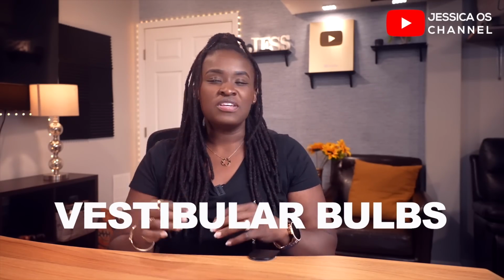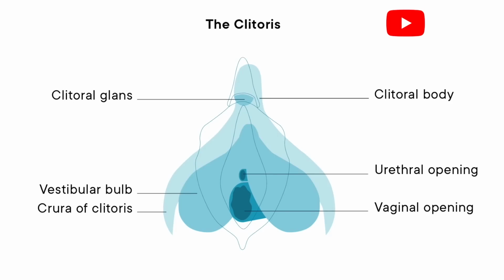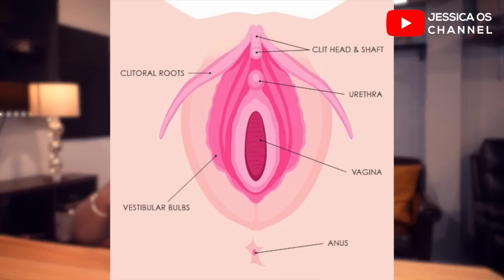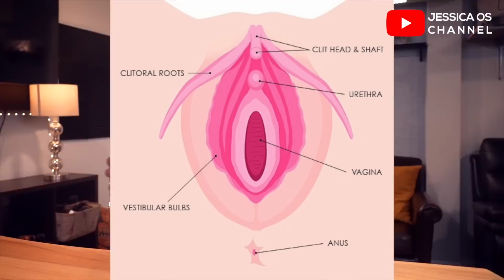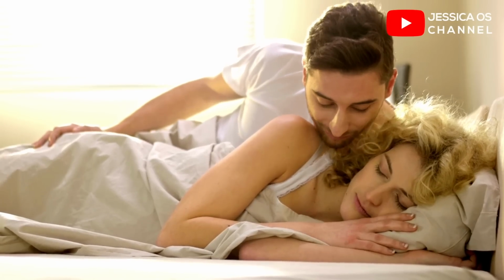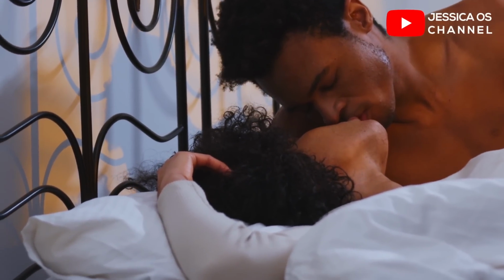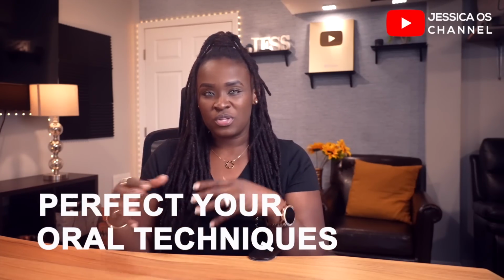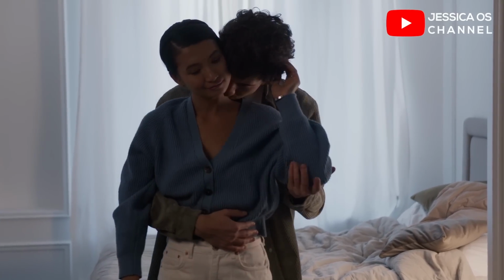The female sex organ you've never heard of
What if i told you there is a part of the female genitalia which is a treasure trove pleasure, yet you have been missing it all this while? No kidding. Let me know if you've heard of this before.

Need a professional Voice Over for your product Service or channel?
I will give you the best voice overs in the business.

My gear:
Lavalier Mic: Rode Wireless Go II
Zoom H5 Audio Recorder
Zoom H8 Recorder
Rode Wireless go II
Aputure light dome
Aputure 120d
Aputure LED MC lights RGB
Aputure MT pro
Sony alpha 7 c
Sony Alpha A7s iii
Sony Alpha A7 iv
Sony zoom lens 24 -105mm
Sony prime lens 20mm f 1.8
Sony Prime lens 50mm f 1.2 (for my blurry background look)
C stand